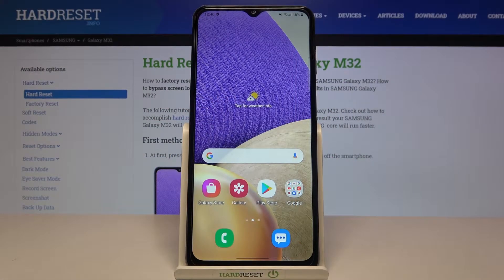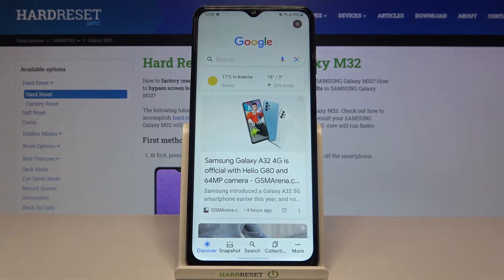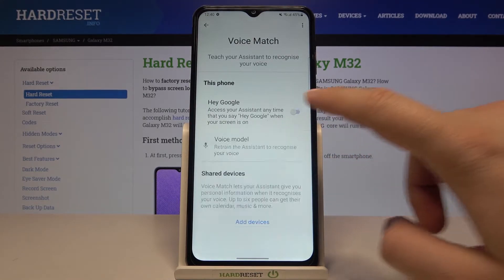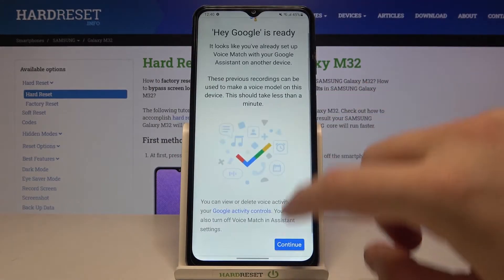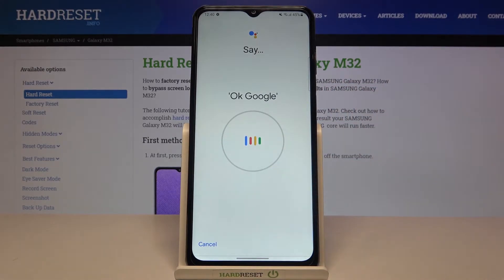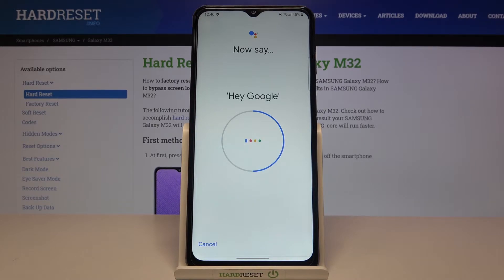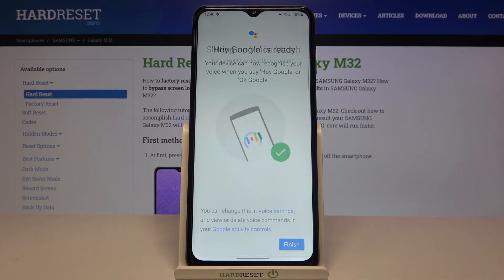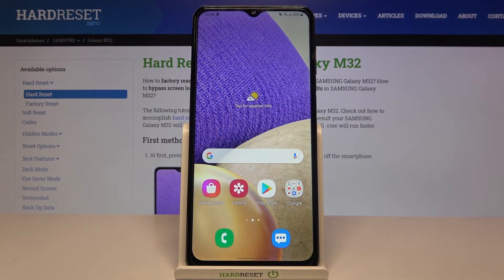How to Turn On Hey Google on SAMSUNG Galaxy M32 – Activate Google Assistant Voice Function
Learn info about SAMSUNG Galaxy M32:
Would you like to activate Hey Google on your Samsung Galaxy M32? Would you like to find out how to use Google Assistant commands on the SAMSUNG Galaxy M32? Learn how to enable the Hey Google assistant feature in SAMSUNG Galaxy M32 by viewing the enclosed tutorial. You can learn how to use Google commands in your Samsung smartphone by following the above instructions. Let's follow the guide and enable Hey Google on SAMSUNG Galaxy M32. Discover many useful tutorials for the SAMSUNG Galaxy M32 on our HardReset.info YT channel.